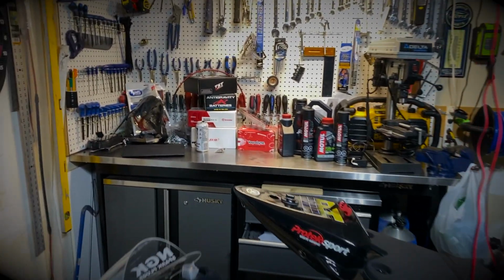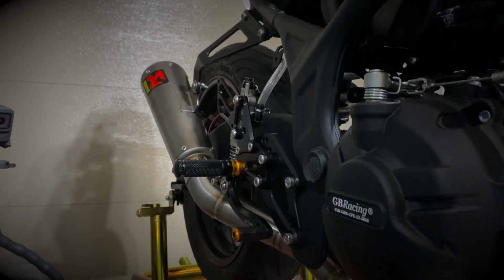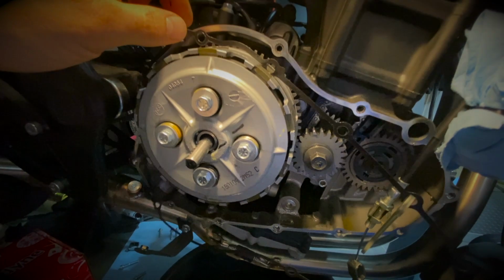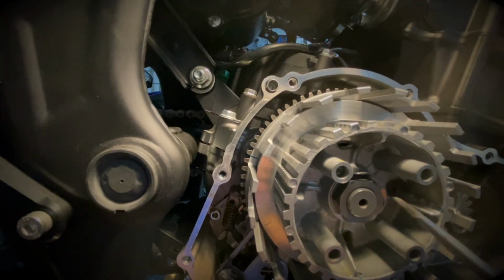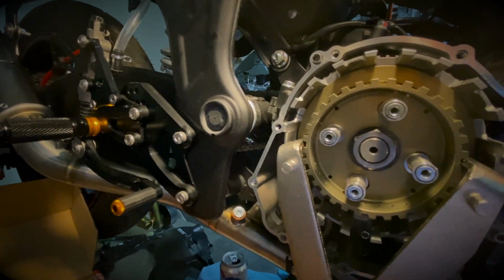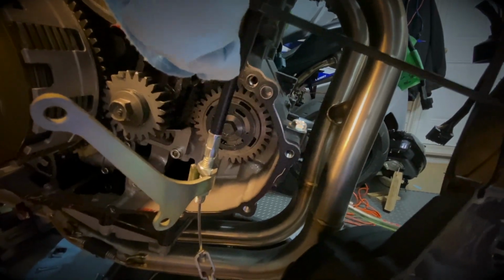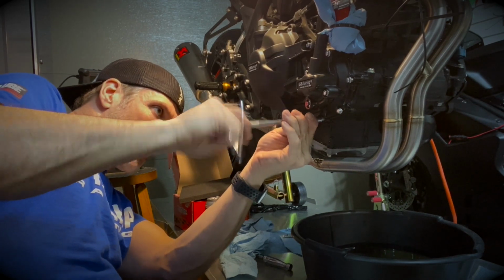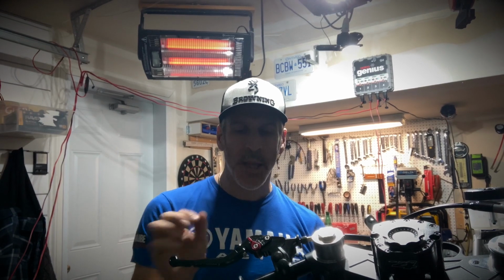R3 Performance Upgrade - HOW TO Install a Yoyodyne Clutch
In this video, I am documenting the process of replacing the clutch on my 2018 Yamaha R3 with a Yoyodyne slipper clutch.  I am also installing a new detent spring from Spears Racing.

YOYODYNE SLIPPER CLUTCH
The slipper clutch will reduce engine braking and consequently reduce over engine revving causing rear wheel bouncing. The slipper clutch allows you to focus on your riding instead of trying to control the bike.

DETENT SPRING
A stiffer and more robust detent spring is needed to improve shifting on the R3. It's no secret that false neutrals are a common occurrence on the R3. A stiffer detent spring is one easy way to help with this challenge.

The video documents all the steps and tools required to complete this project.

TIMESTAMPS
00:00 Intro
00:36 Unboxing
04:03 Tools required
06:56 Getting ready to remove cover
08:28 Removal of cover
10:34 Removal of detent spring
11:20 Installation of detent spring
12:00 Getting ready to disassemble the clutch
13:05 removal of the clutch plates
14:00 remove clutch nut and safety lock/collar
15:20 removal of clutch boss
17:45 Getting the Yoyodyne clutch ready to install
18:45 Installing the Yoyodyne clutch boss
19:51 Clutch plates are re-installed
20:50 Discussion about the Barnett springs and preload spacers
22:40 Installation of the Barnett springs
23:34 Getting ready to re-assemble the cover
25:39 Installing the cover /adjusting the arm
30:00 Verifying the alignment of the cover with the arm
31:23 Recap
33:00 Adjust clutch level free play
34:00 We are done!

LINKS AND CONNECTING WITH ME